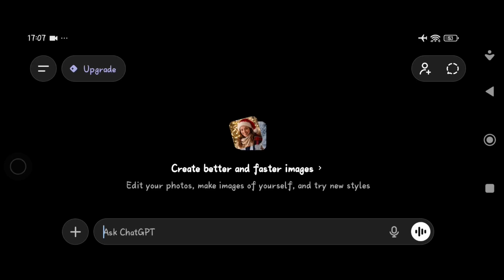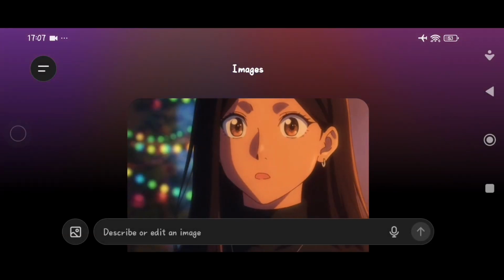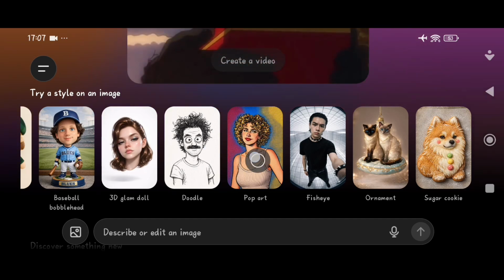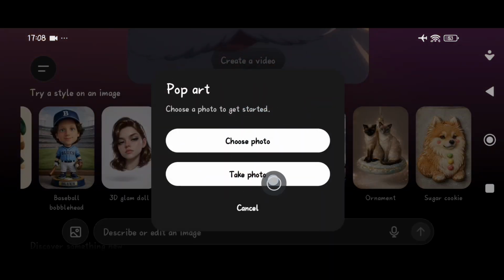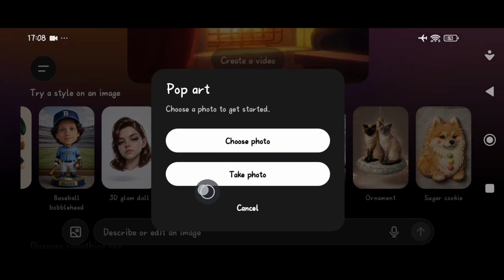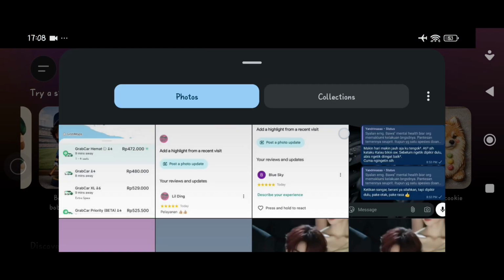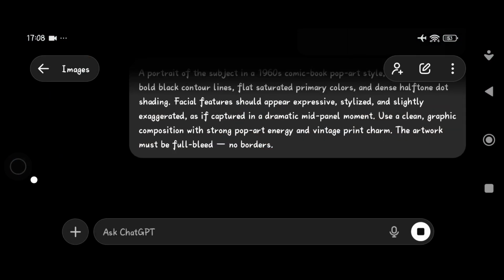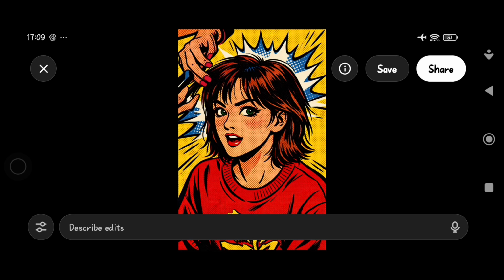Turn Photos into Pop Art Portraits | ChatGPT Image Style Tutorial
Learn how to turn a normal photo into a colorful pop art portrait using ChatGPT. This step-by-step tutorial shows you how to navigate the image style settings, choose the pop art filter, and upload your own pictures from your gallery or camera to instantly generate unique artistic images. Discover how simple it is to transform your favorite photos into vibrant digital artwork using AI image tools.pop art portrait, chatgpt image style, transform photo to pop art, ai art tutorial

0:00 Introduction to Pop Art Portraits
0:07 Opening ChatGPT and Image Styles
0:19 Selecting Photos from Gallery
0:34 Generating Pop Art Images